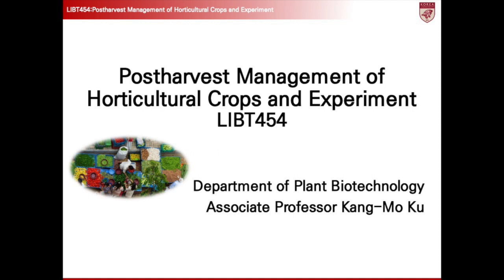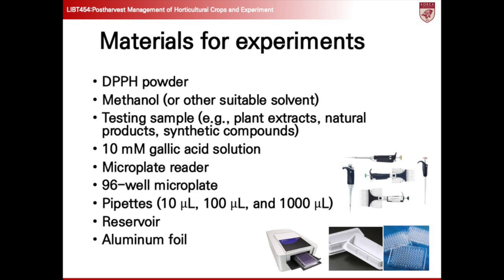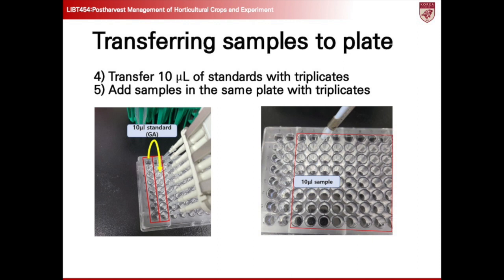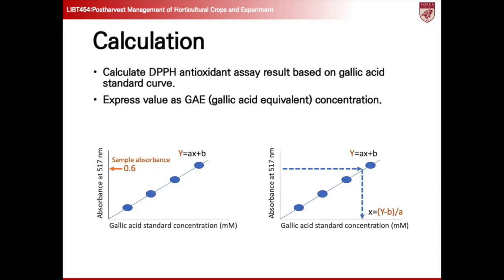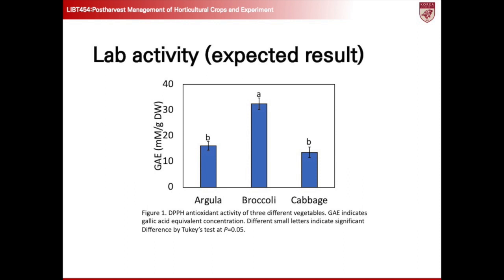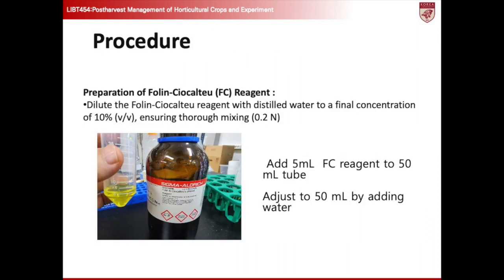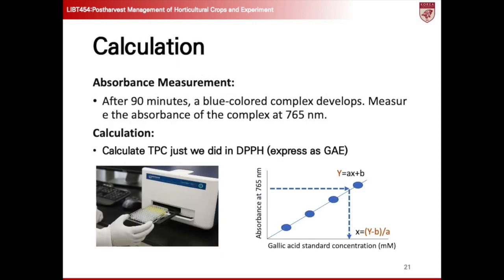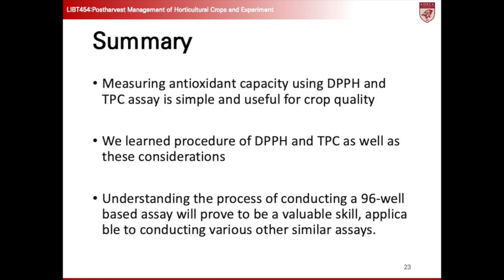DPPH assay and TPC assays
Postharvest Management of Horticultural Crops
Class in Korea University